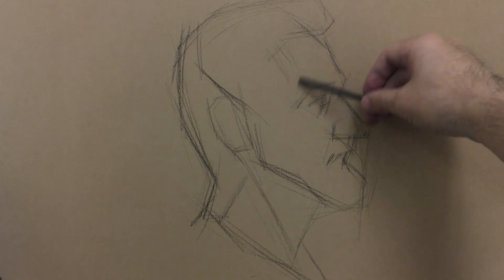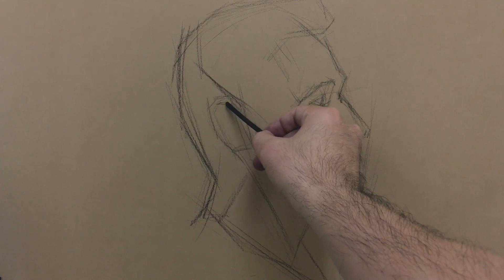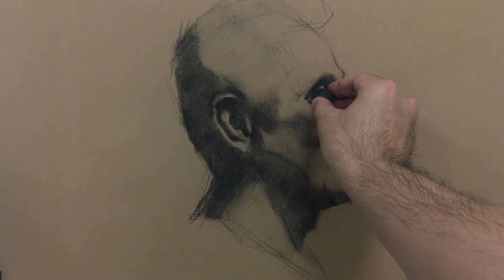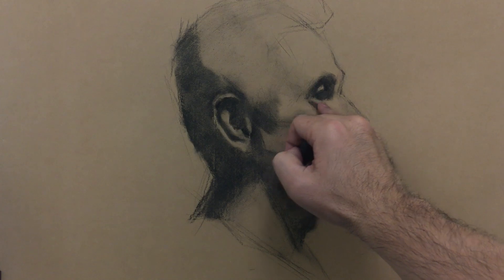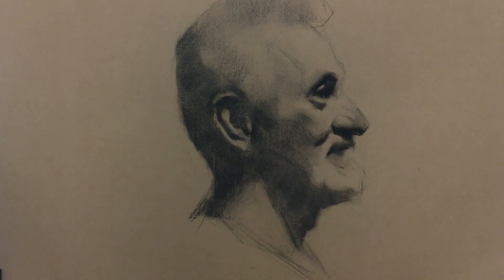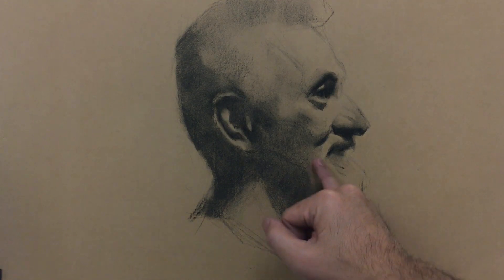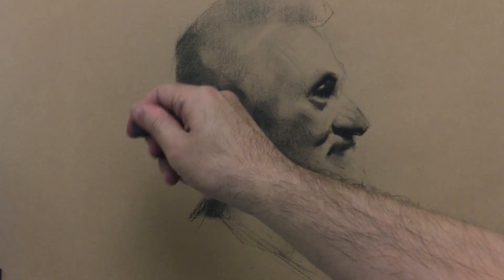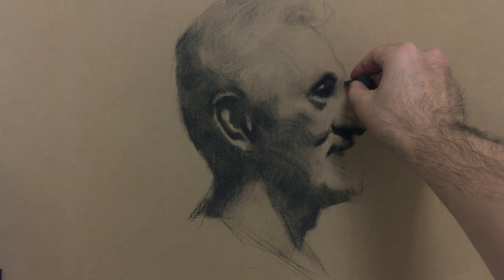ZIMOU TAN | ART | How to draw, with toned paper.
ZIMOU TAN | ART | How to draw, with toned paper. This is a series of lessons to teach the most basic ideas about how to draw. The lectures will teach beginners how to use charcoal and the characteristic of the medium, idea, and methods on how to use toned paper.